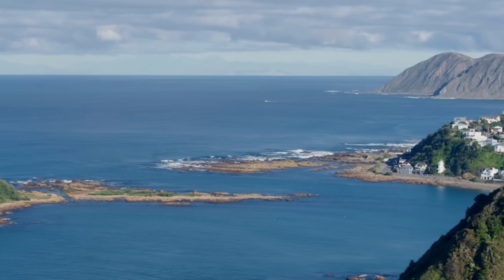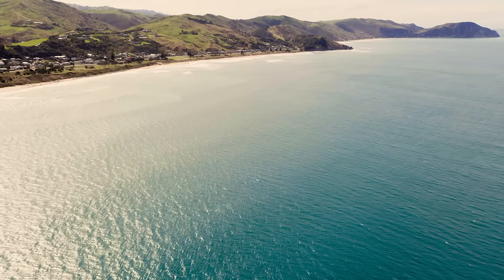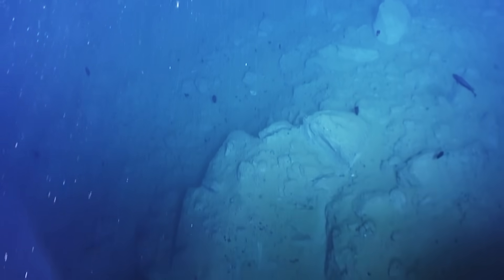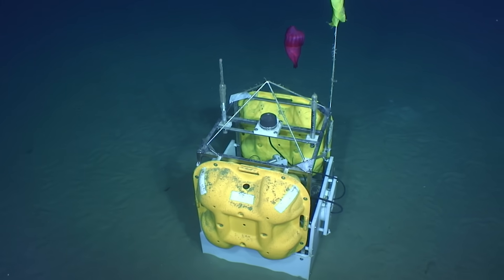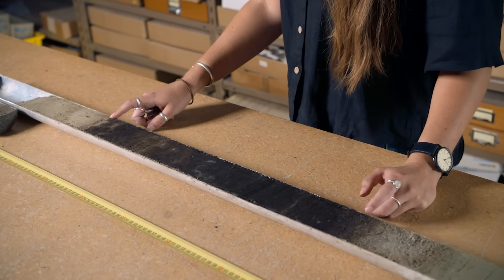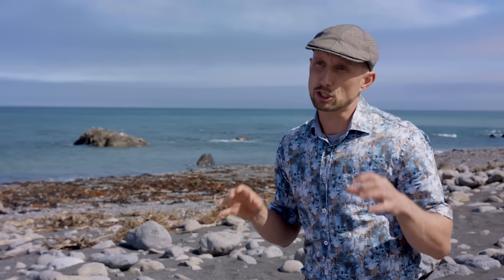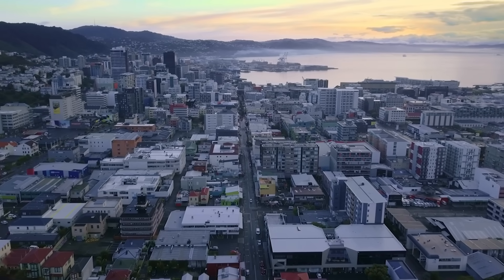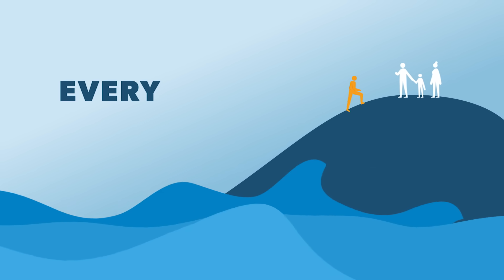The Coming Megaquake in New Zealand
There is a 25% probability of a megaquake or megathrust earthquake occurring on New Zealand's Hikurangi Subduction Zone (Plate Boundary) in the next fifty years. This video is about the science research into the hazard.